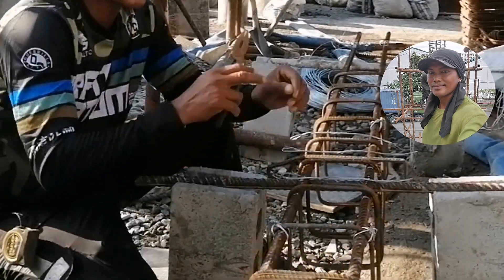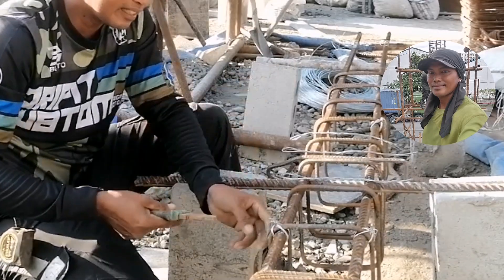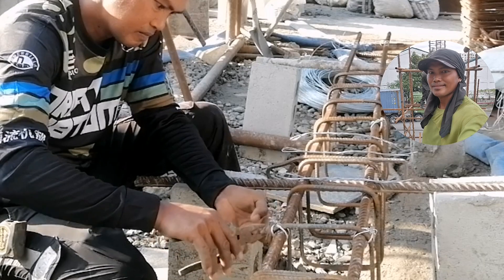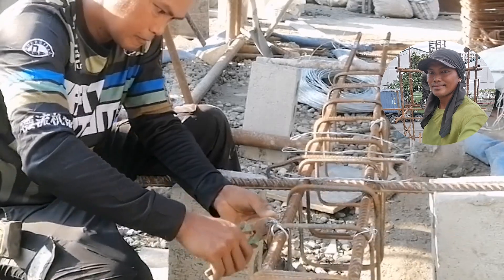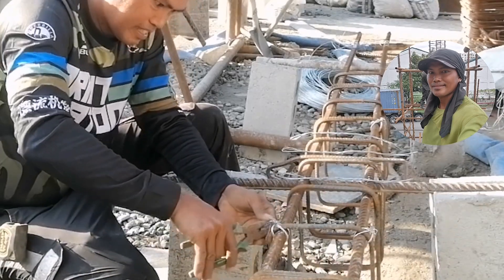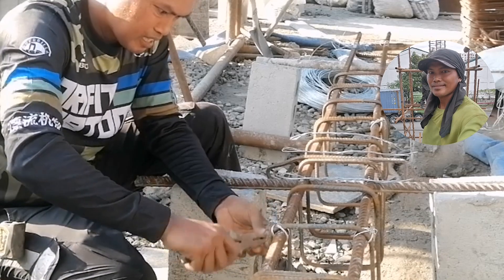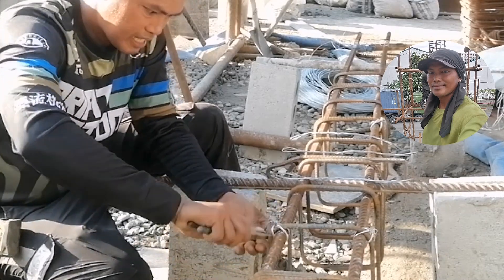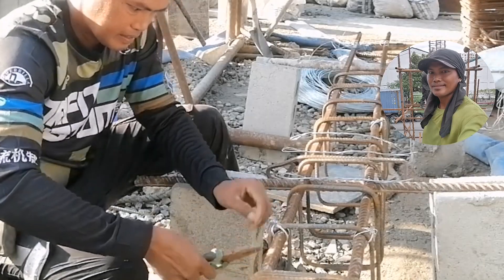Paano Tamang Pagtali Sa Alambre Sa Anilyu Steel Man work (UTOYVLOGTV) October 17 2023